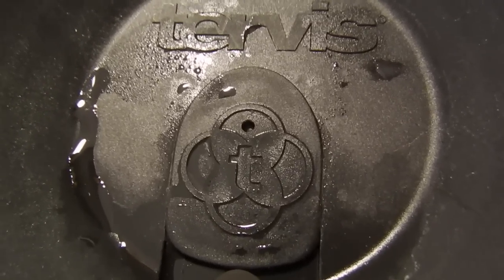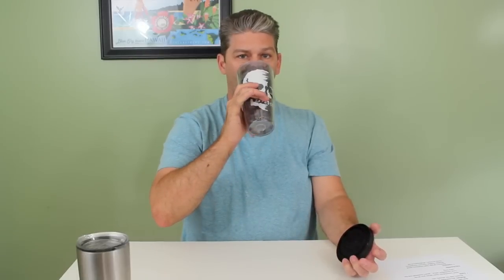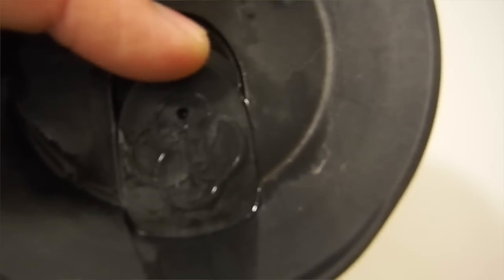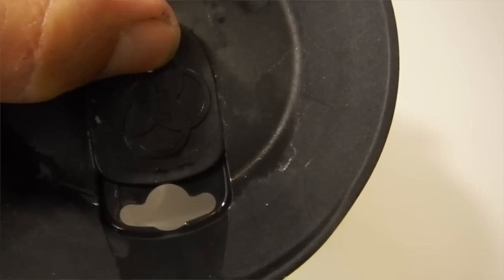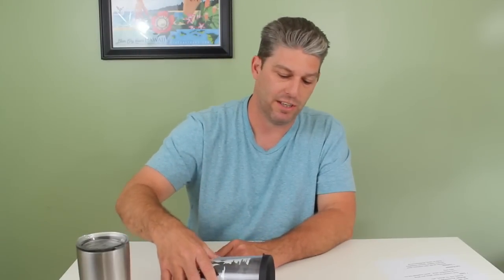YETI VS TERVIS TRAVEL CUP BATTLE!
These are both great travel cups that do not sweat or leave rings on furniture. They're also both insulated to keep hot stuff hot and cold stuff cold, longer! Watch our video to find out which one we like better!

About Us: As all good stories start, once upon a time there was a prince and a princess... okay, maybe not! We are NOT the typical family of four!  We have a fun, crazy and funny life full of adventure.  We live and play in the most popular tourism destination in the world, Florida, right down the road from Mickey Mouse and Harry Potter!  We homeschool our kids and own a travel business that allows us a lot of exciting opportunities like skydiving with iFLY, zip lining with Forever Florida or a photo shoot on a Disney Cruise. We have lots of amazing adventures and travel in Florida and beyond, and we do travel reviews, travel tips, travel products, homeschool tips, and lots more – we are always visiting and exploring new locations and products – stuff like Columbia, REI, Coleman, Camelbak, Walmart, Target, Lego, Disney, Universal, etc.  We post a new video every day!

Don’t forget to send us your SASE, so we can send you mail from the Magic Kingdom!

Mail to:

3948 3rd St S #348

CAMERA EQUIPMENT USED:

We are often asked what kind of equipment we use for our daily videos. Here you go...

Camera - Canon PowerShot ELPH 340 HS 16MP and for underwater/rain video, the Fujifilm FinePix XP200 16MP

Extension Mount - iPole Stealth mini and XShot